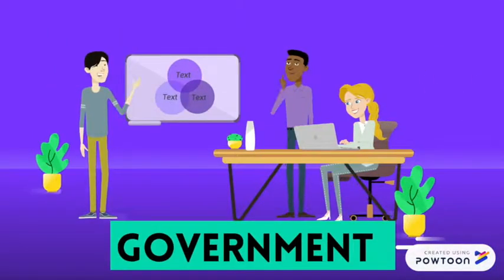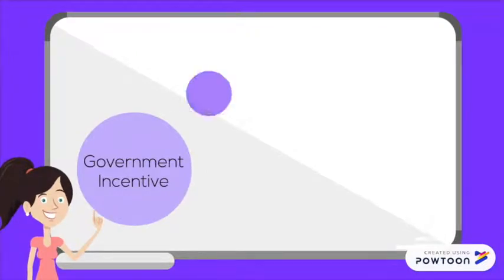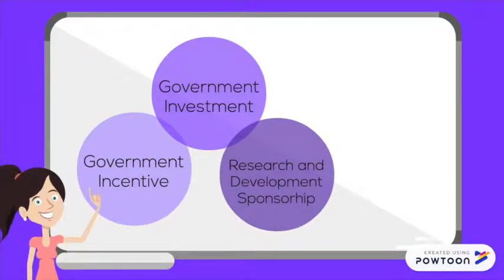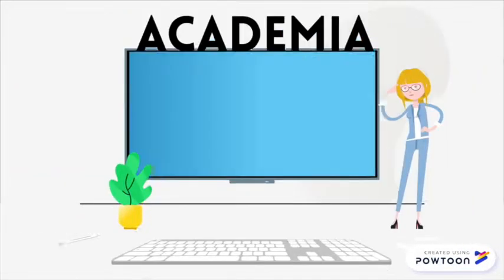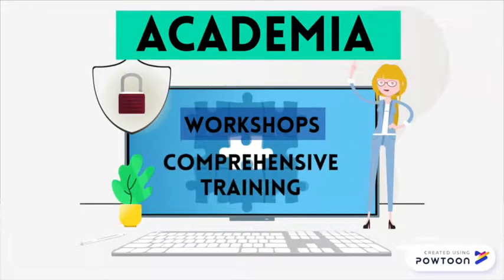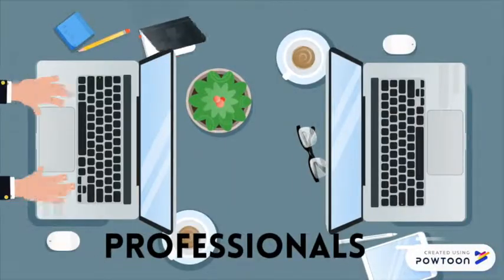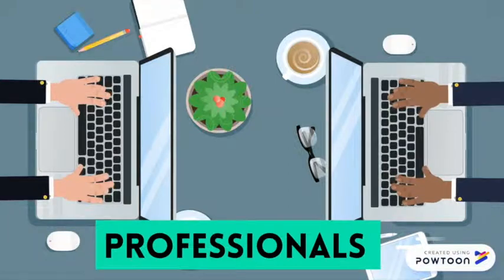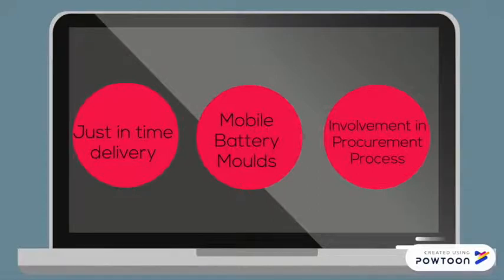CE5805 - DfMA project (group 7)